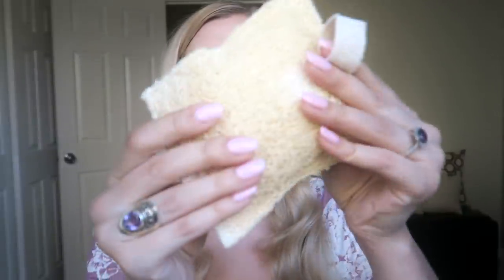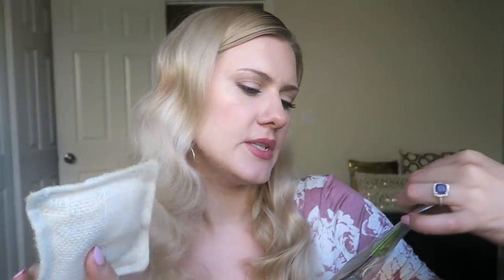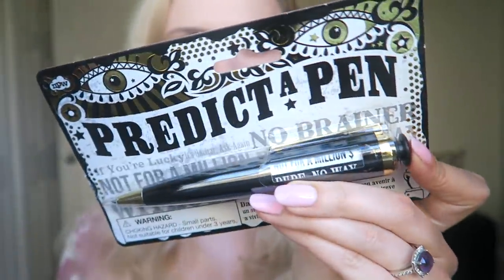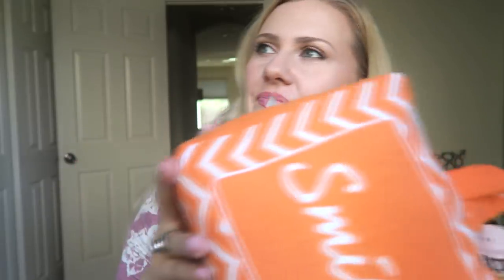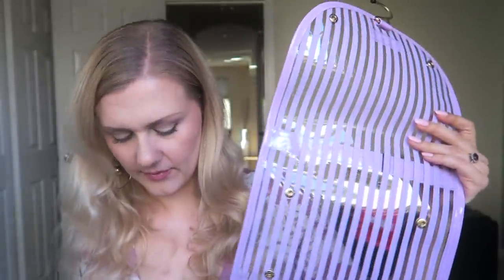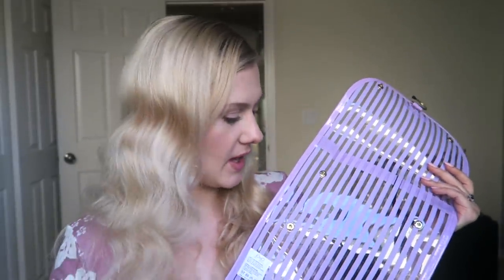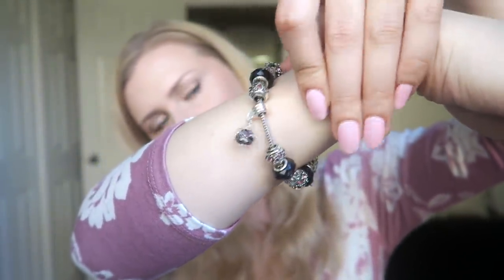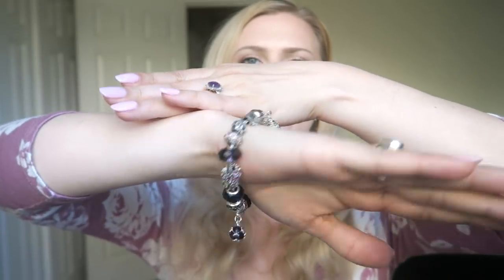🛍️ Marshalls Haul 🛍️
HAUL TIME! :D